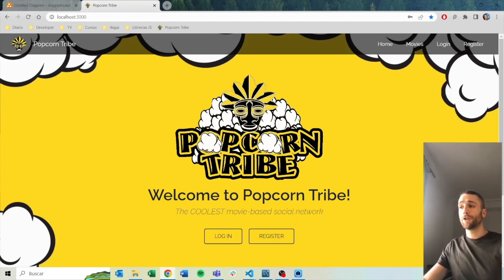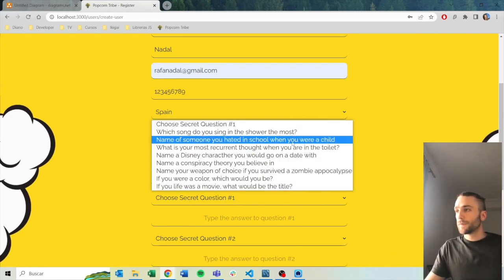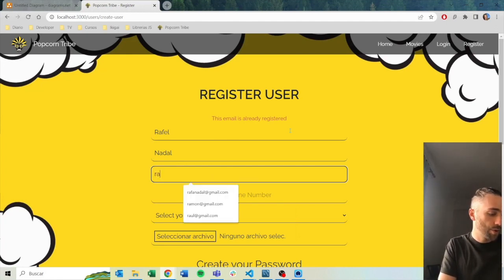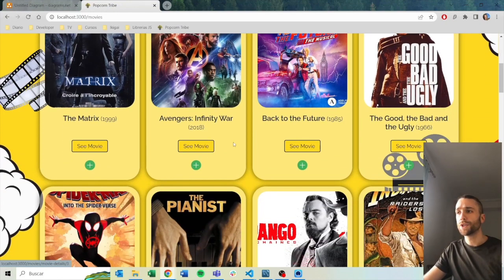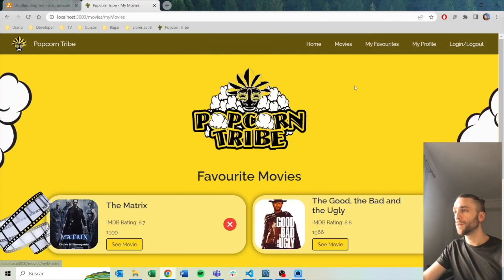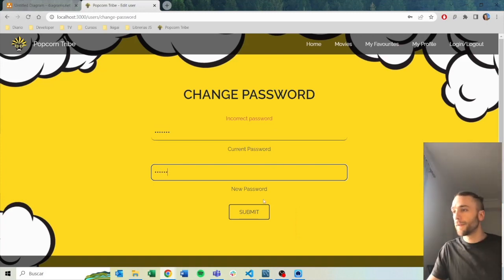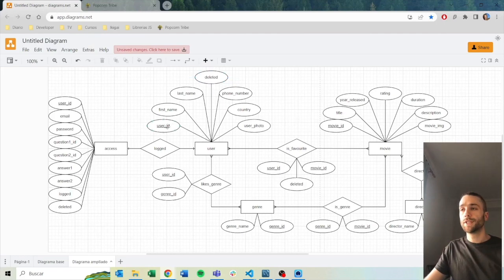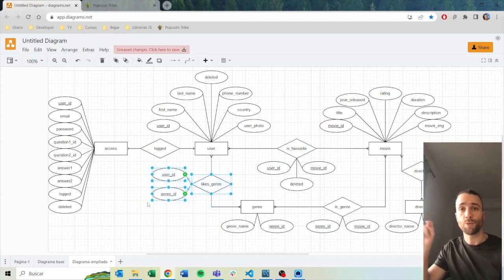Proyecto de Mitad de Bootcamp de Javier Morera - SocraTech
Este proyecto ha sido desarrollado por nuestro alumno Javier Morera, sin experiencia previa, después de estudiar las primeras 8 semanas de nuestro Bootcamp Full-Stack Web Developer (y aún quedan 8 semanas más).